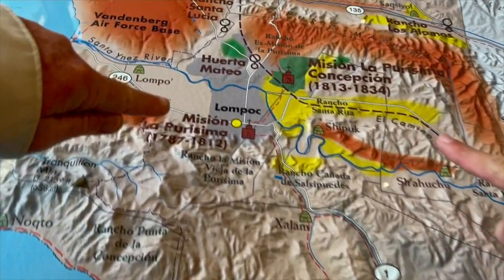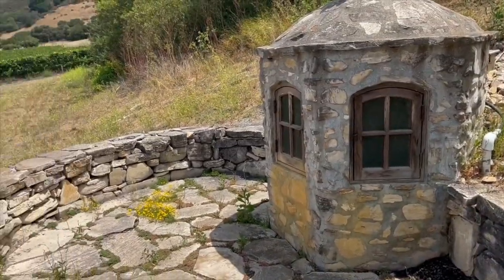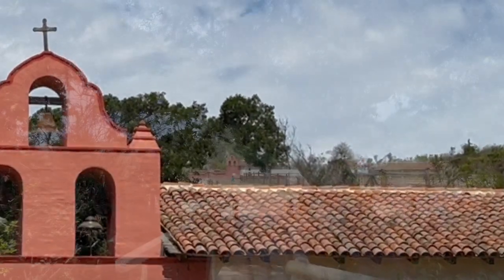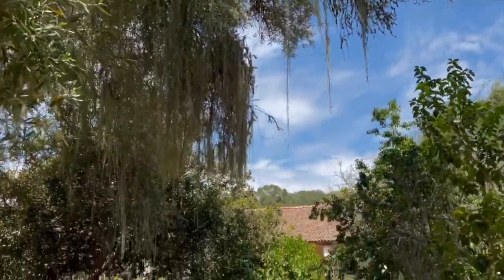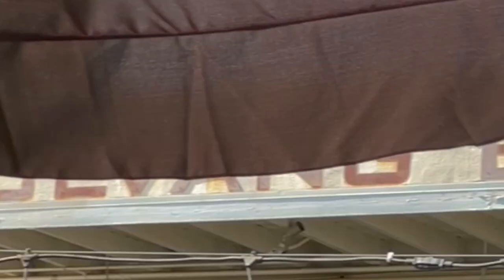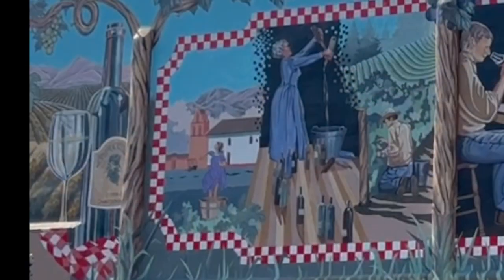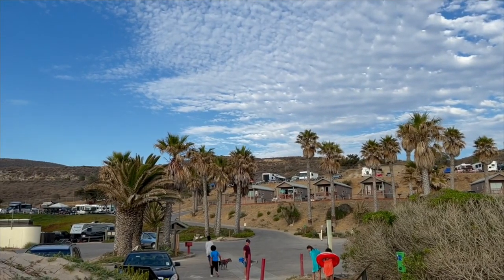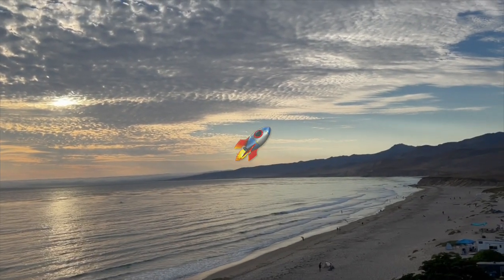WELCOME to LOMPOC CALIFORNIA - WINERIES, MISSION, and MURALS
We are in Lompoc, California, a rustic region about 45 minutes north of Santa Barbara known for its wineries, country roads, and historic California Mission Church. We show you the best wineries, many of which produce reserve-level wine that is available on site. We even take an ATV tour of the Sanford Winery!

We also take you to Jalama State Beach, a camping beach located near the Vandenberg Air Force Base. Lastly, we explore the chill downtown and tour the multiple colorful murals.

Thank you to Explore Lompoc for helping to make this content possible! Check them out on the link below for destination and itinerary information:

Things to see:
Jalama Beach
Lompoc Downtown Murals

🤙GET  SOCIAL! 🤙